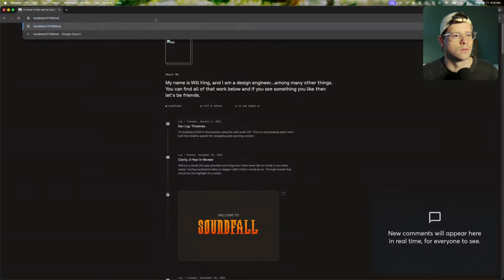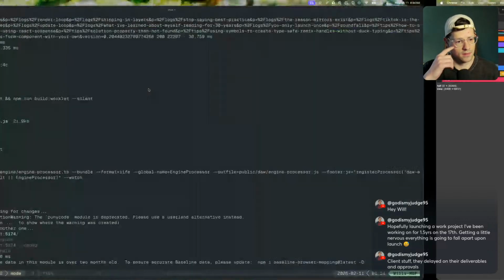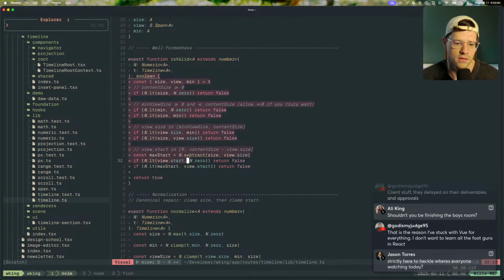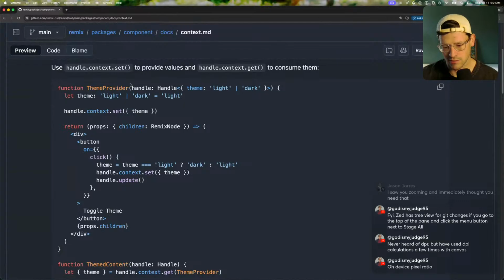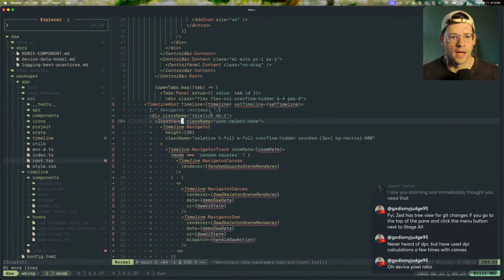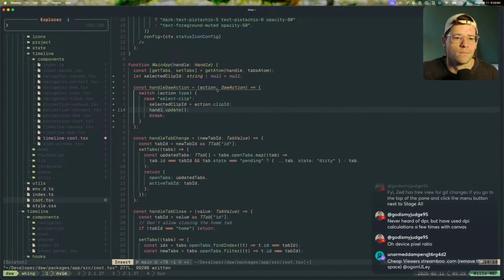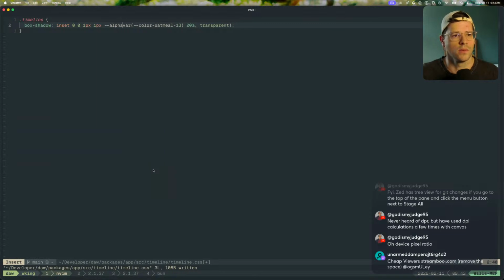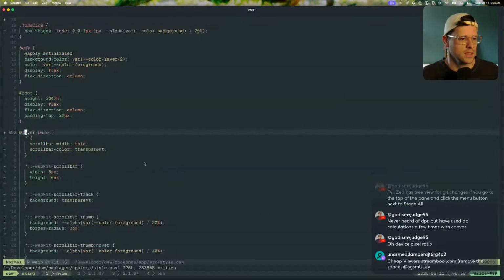Let's build this in Remix 3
Migrating some react components over to Remix 3